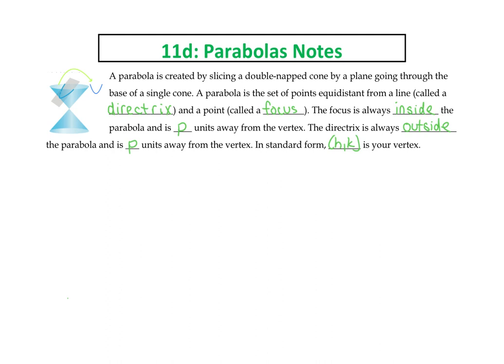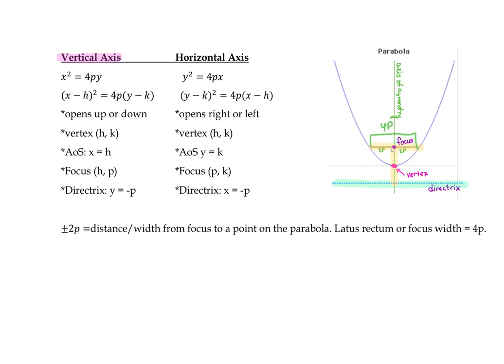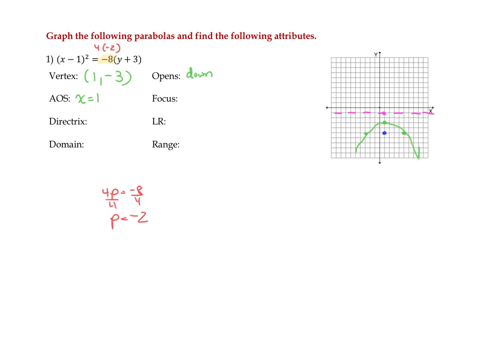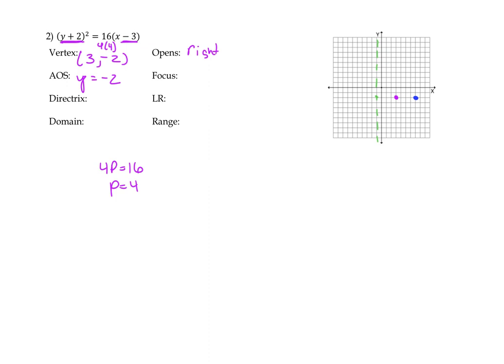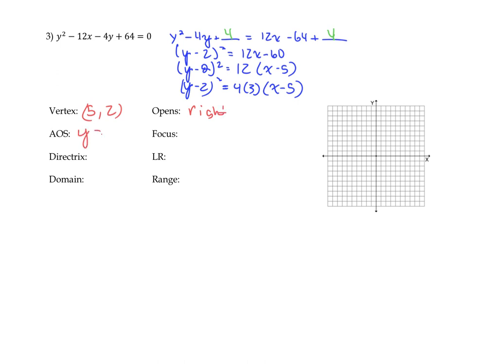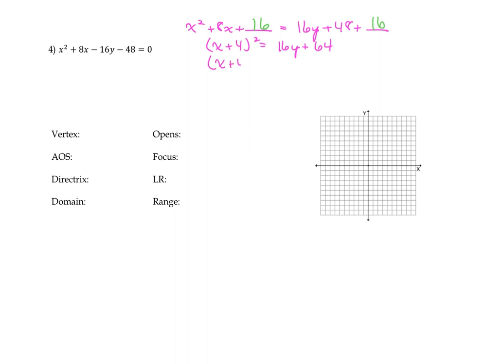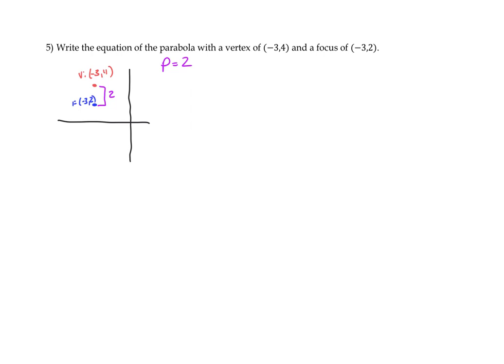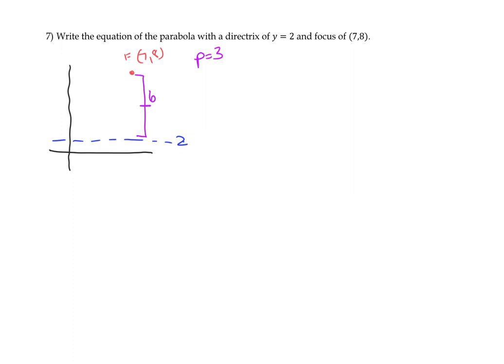4d - Parabolas Notes Display